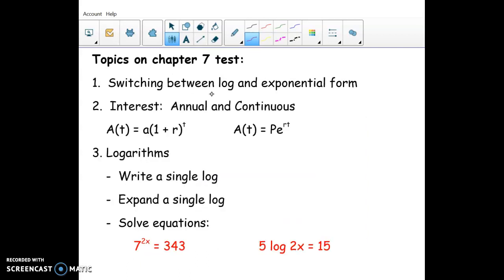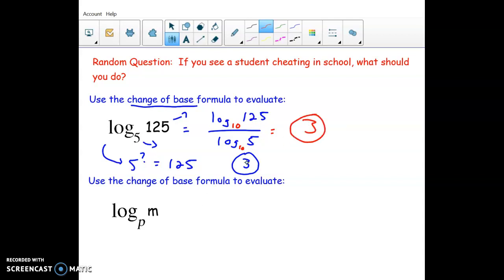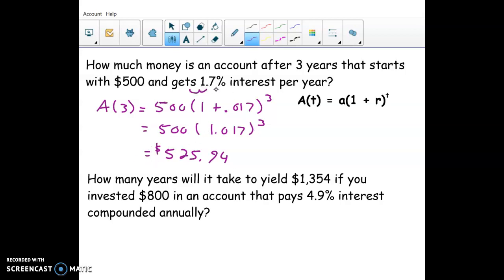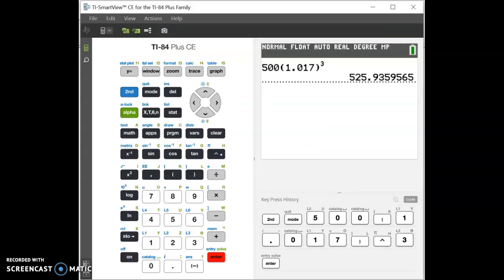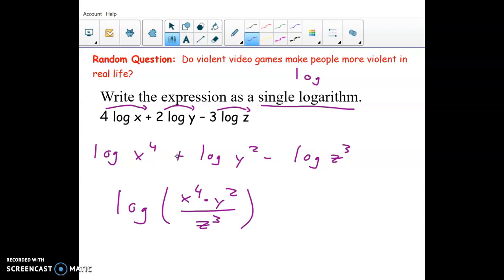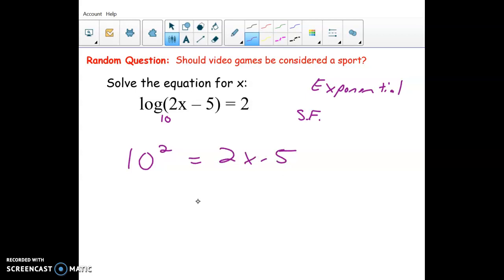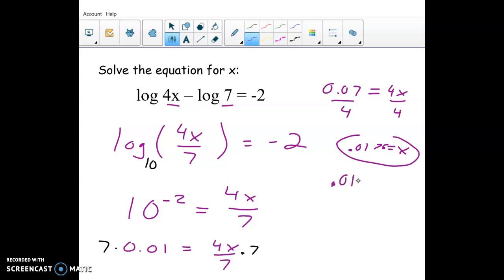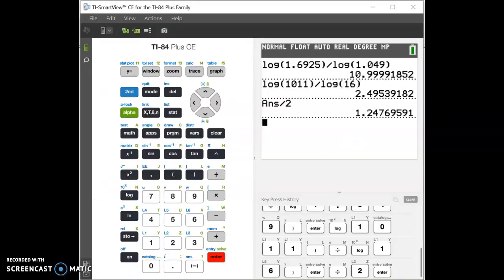Chapter 7 Review part 1